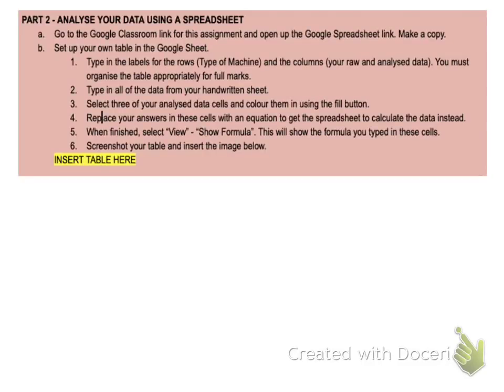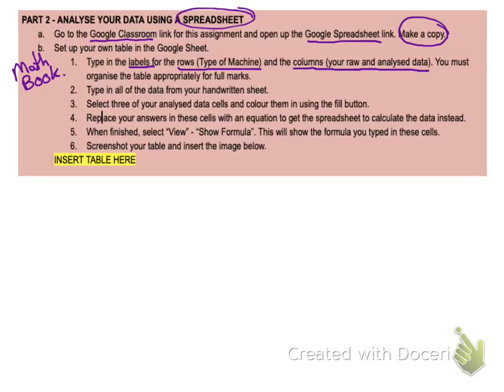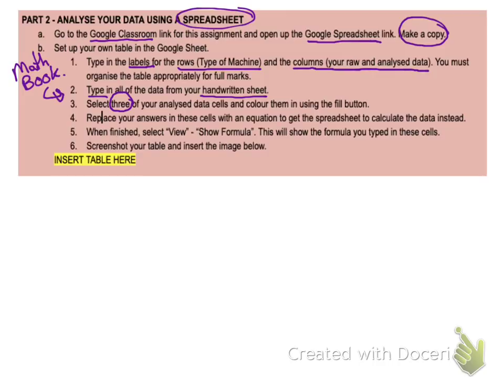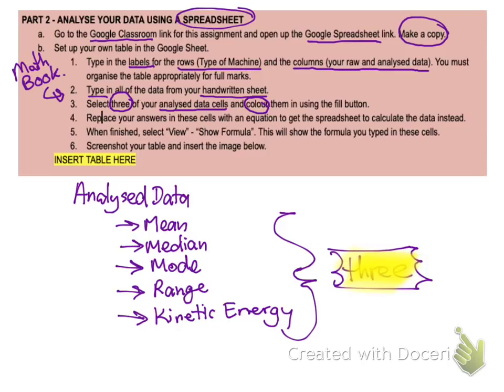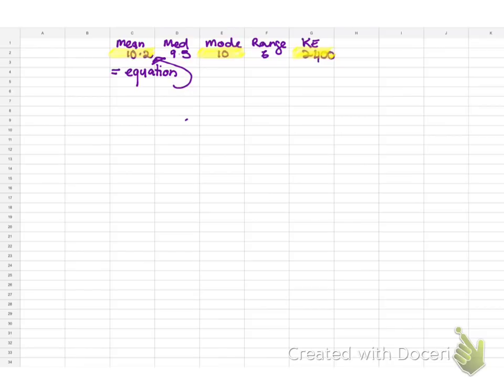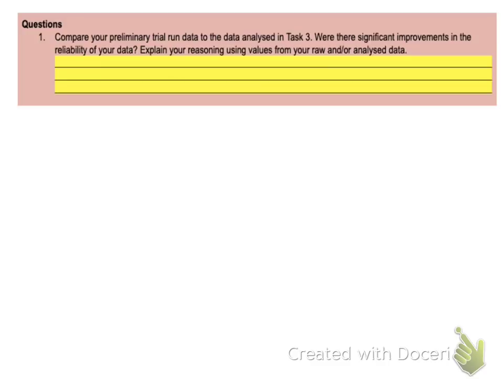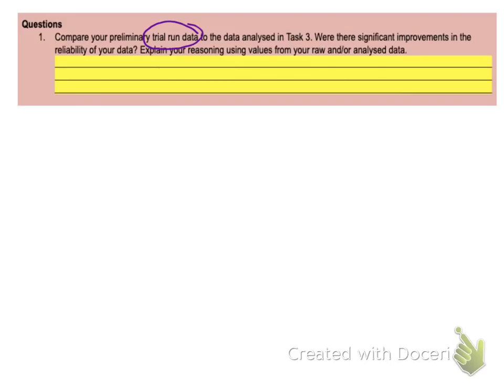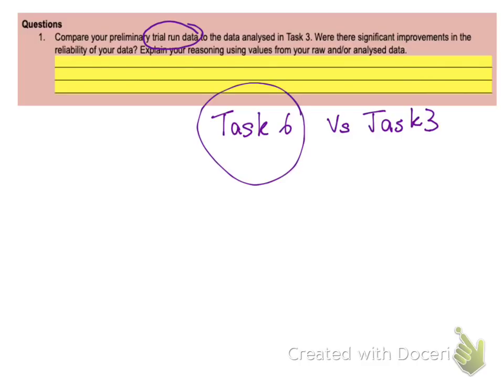Task 6 Analysing Data